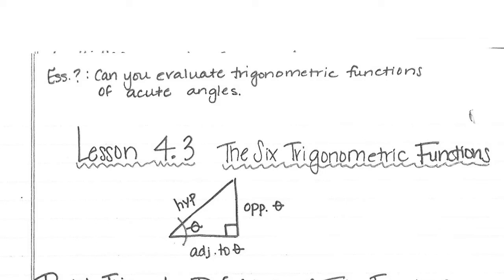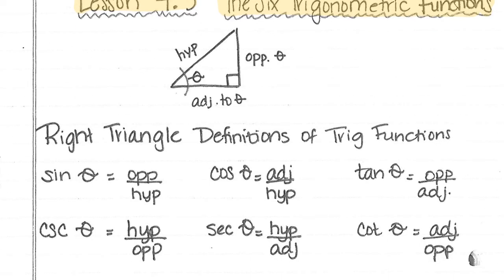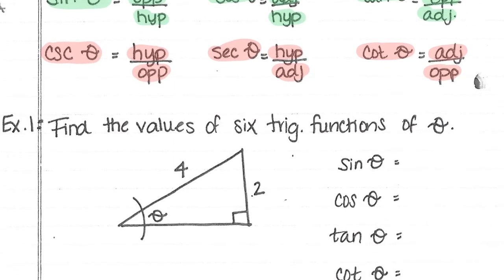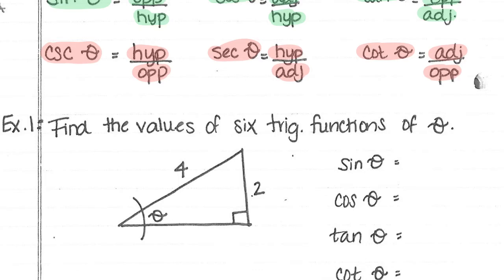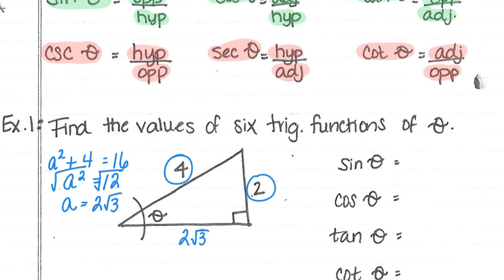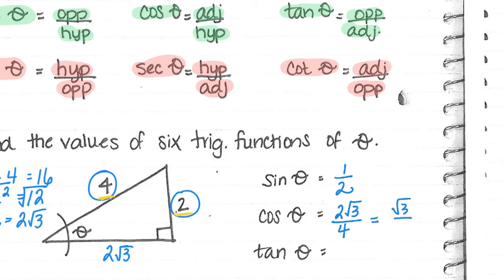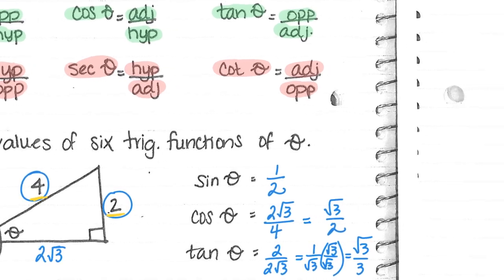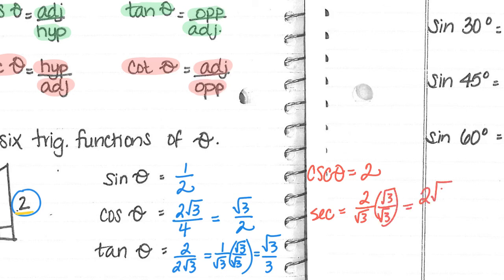Precalc 4.3a SOH CAH TOA with Trig Functions